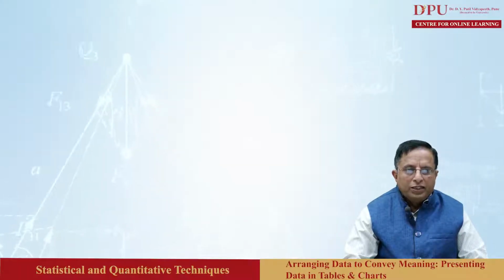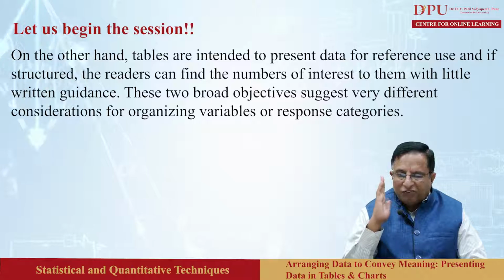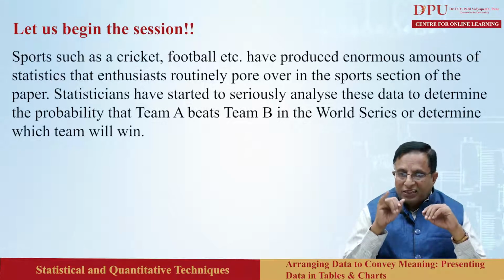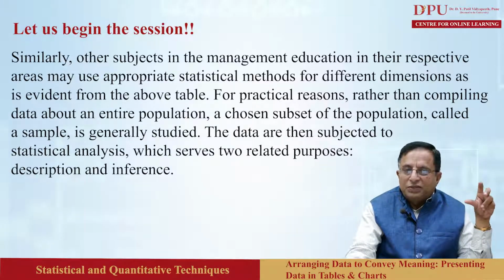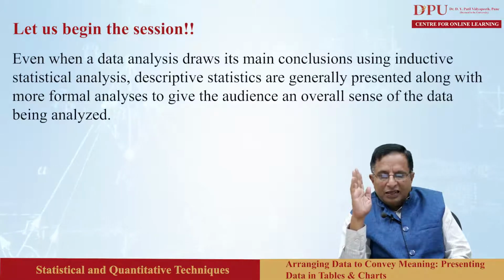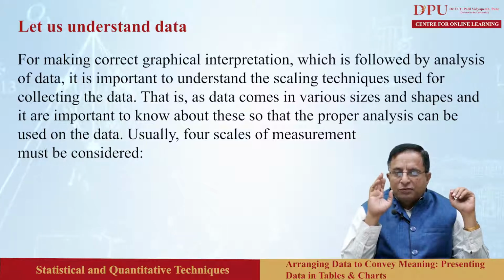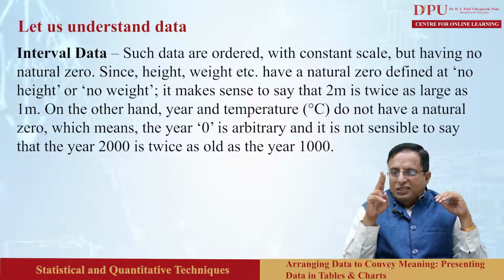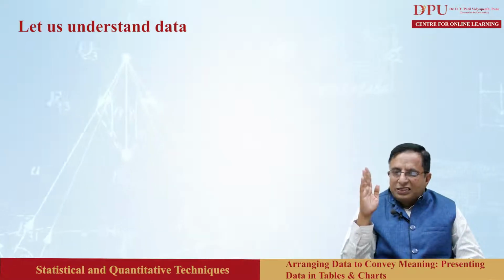Unit 1_Arranging Data To Convey Meaning Presenting Data In Tables Charts